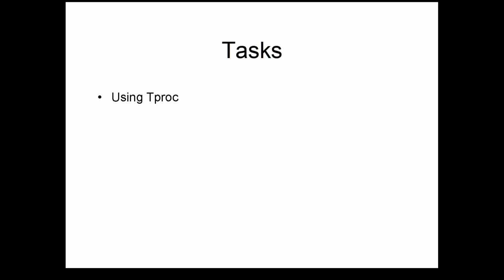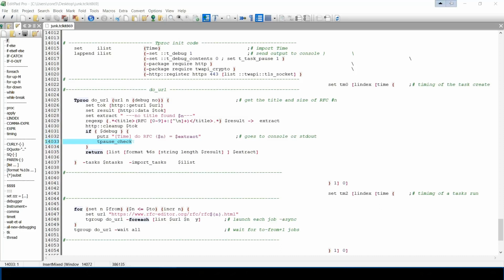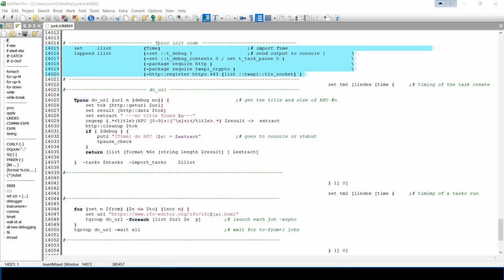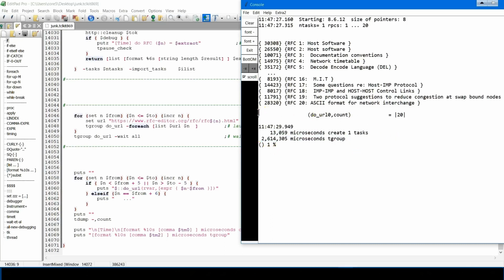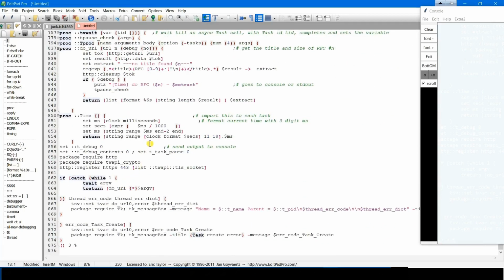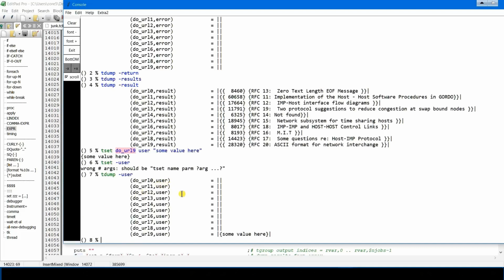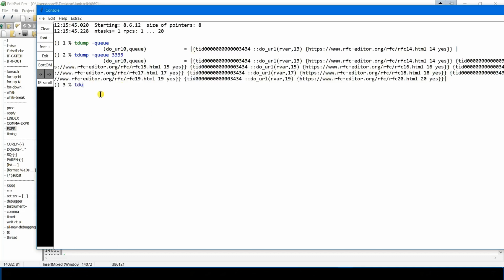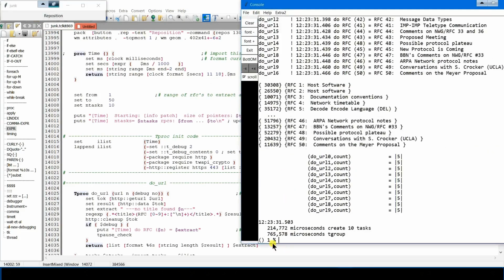Tips And Tricks Using Tasks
This is the second video on using Tcl Tasks.

What is tcl? Some have said it's the best kept secret in programming languages. Did you know that a full on tcl/tk is contained in the Python language? It is used for the tkinter gui module. The tk toolkit is used in several languages for gui programming.

The best and most current book on the Tcl language can be found here:, in the link showing the book cover. This page also has a complete tcl 8.6.12 distribution.